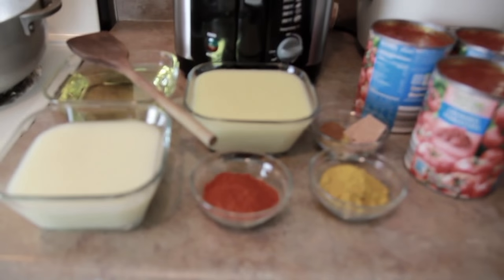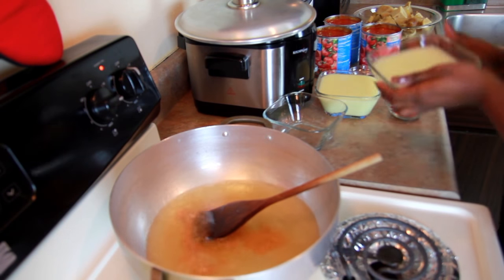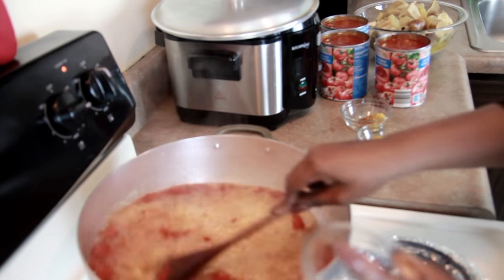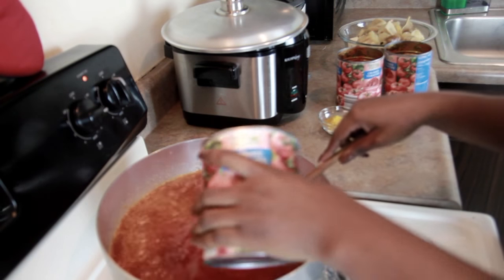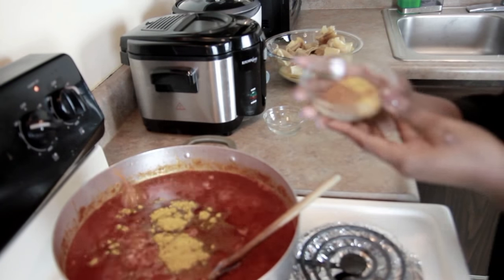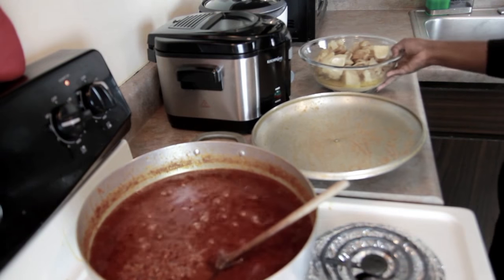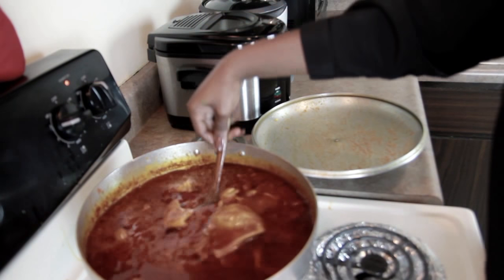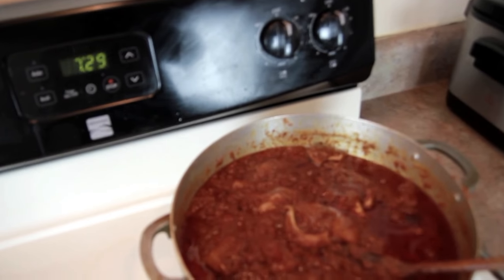Recipe Share~ Waakye Stew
Waakye Stew Recipe and Procedure
7oz of cooking oil
16oz of blended ginger
7oz of blended onions
1 big onion (sliced)
2lbs of goat mean with skin
6 Tps of powdered hot pepper
6- 7oz of tomato sauce
1 7oz of tomato paste
2tps of curry powder
1 Tp of adobo
2tps of nutmeg
4 Maggie shrimp cub

Procedure
Heat the oil for like 3mins
Add the sliced onion and 4 Maggie cubes
Cook for 2mins
Add blended ginger and onion
Stir and allow it to cook for 7mins
Add your steamed meat ( your own preference)
Stir and cook for another 5mins
Add the powdered hot pepper
Stir it and allow it to cook for 7mins
Add the tomato sauce  along with the paste and stir
Leave to cook for 15mins and a medium fire
Add 2 Tps of curry powder ,1 tsp of adobo
and 2 tsp of nutmeg
Stir till it's all mixed completely
Lower the fire and leave it to cook for 30mins
Serve with Waakye paired with gari and shito